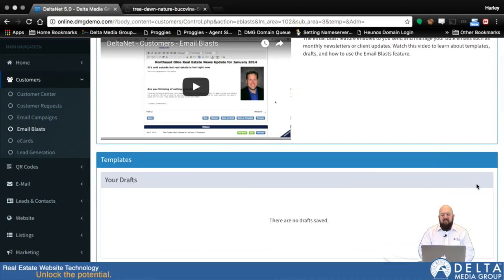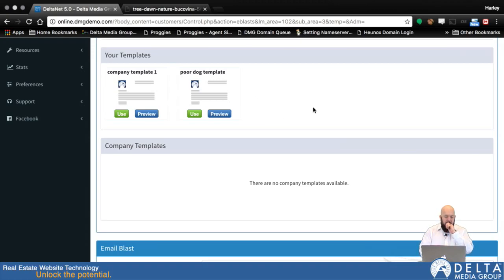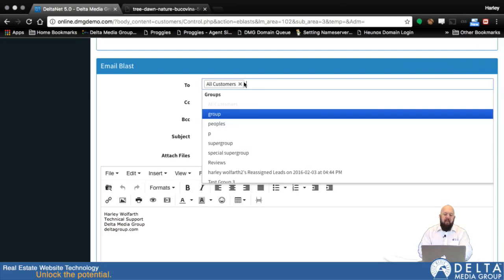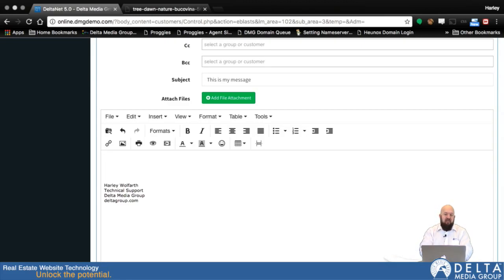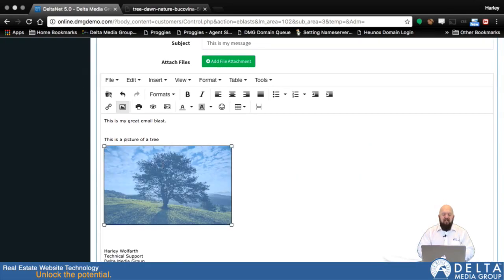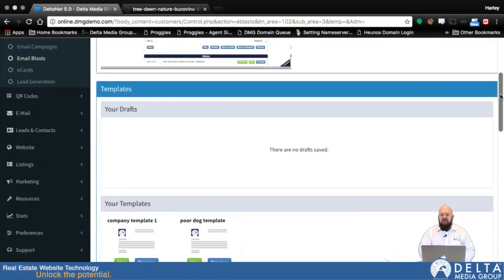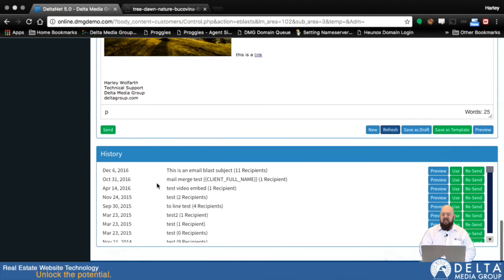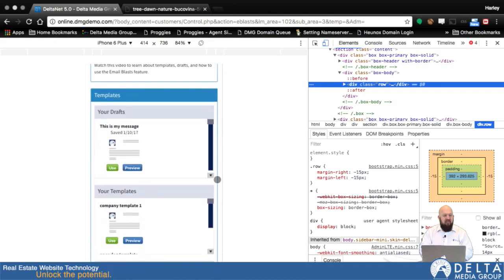Tech Tuesday's Live Training - Email Blasts [DeltaNet 5]